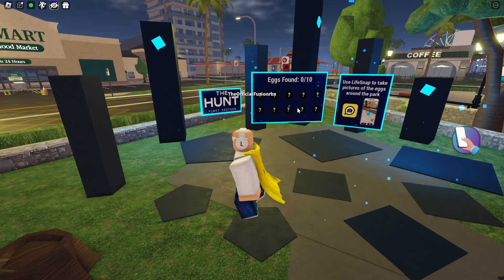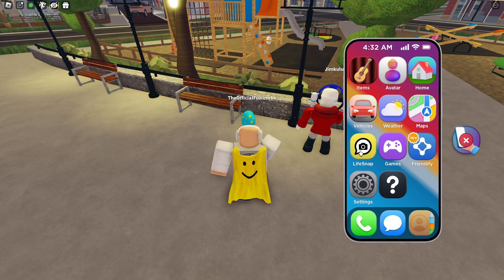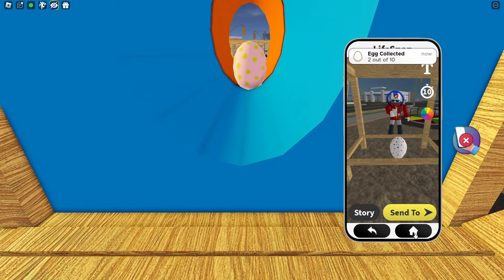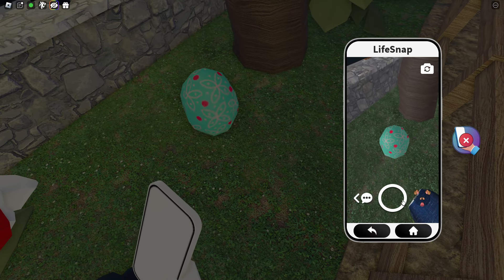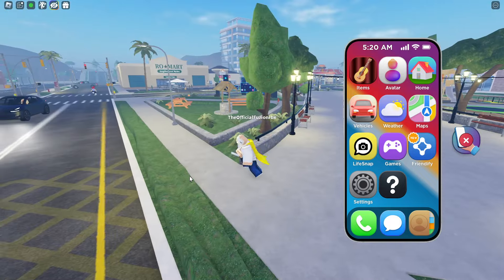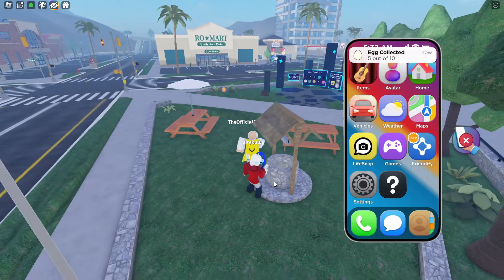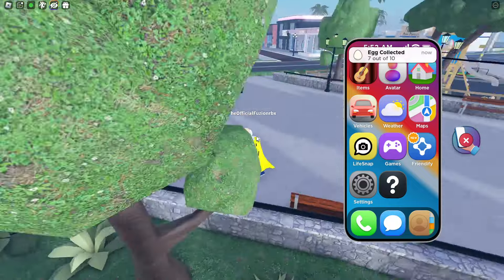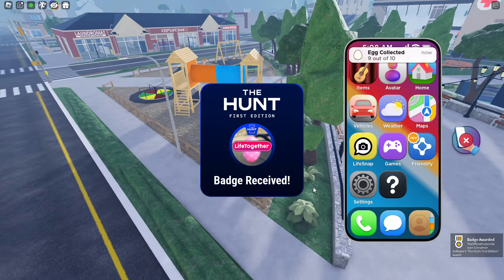THE HUNT: LIFE TOGETHER! (Roblox The Hunt)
How to get the hunt badge in Life Together The Hunt Roblox!